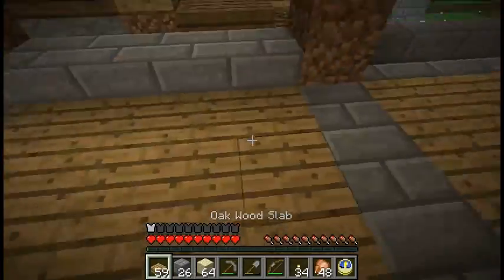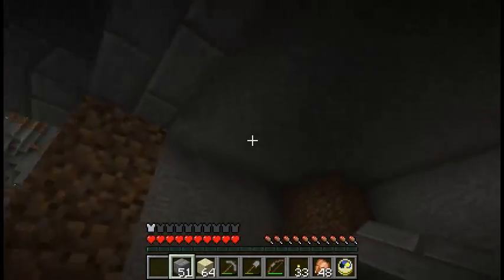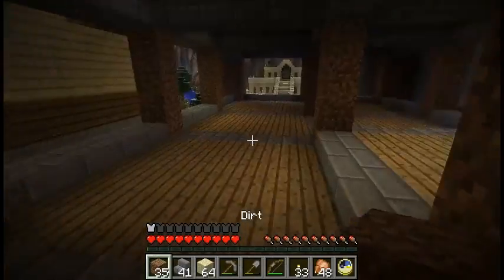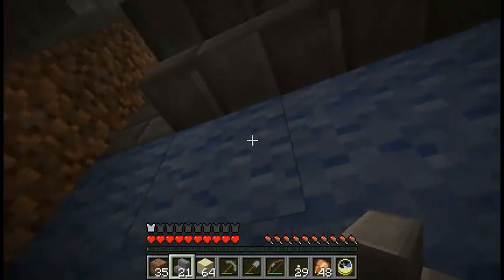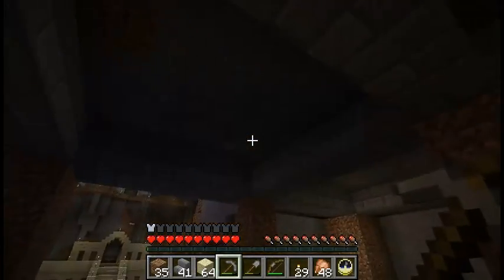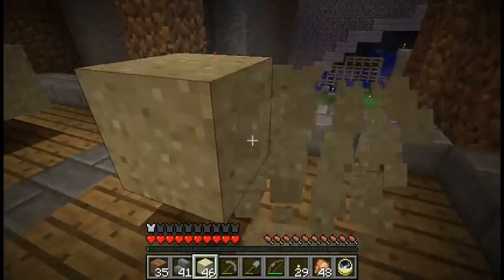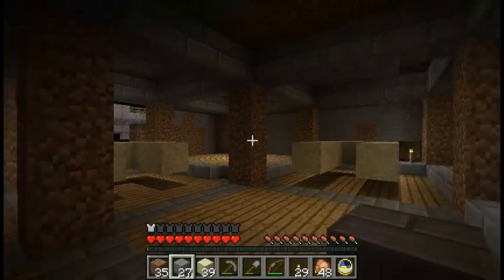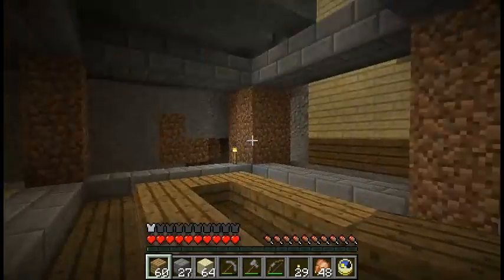Minecraft: Mountain Temple Monastery part 15 2013-04-27a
Thinking about bookshelves.  We're going with groups of shelves rather than rows so it looks less modern.  The Dewey Decimal Classification was only invented in 1876.  Our library probably has a fairly incomprehensible organisational scheme, or maybe it doesn't even have one.